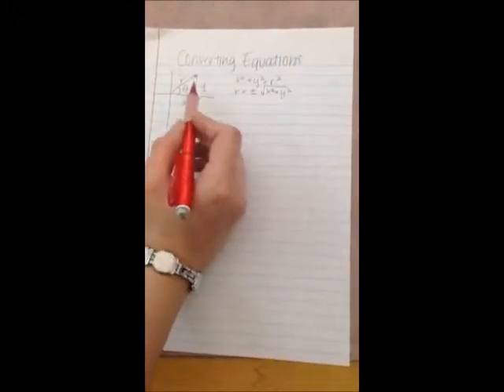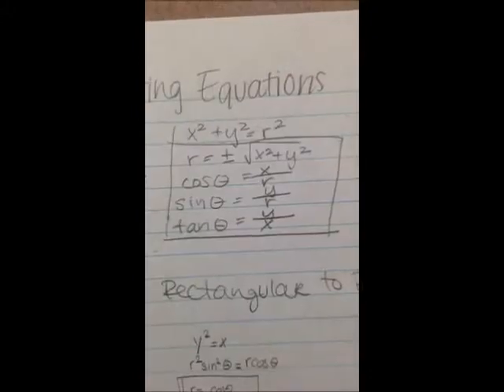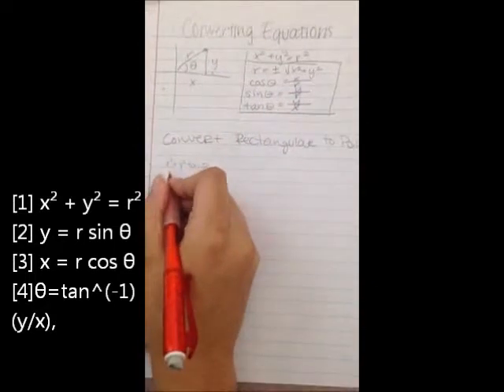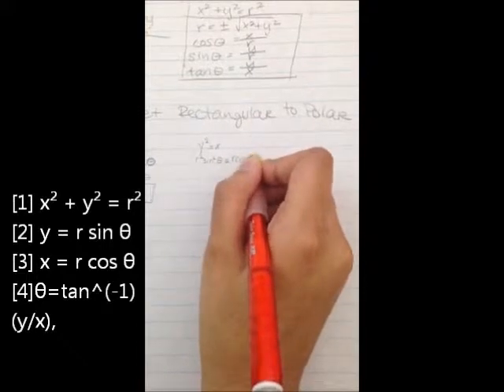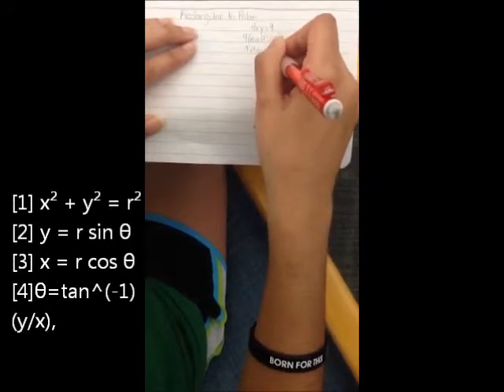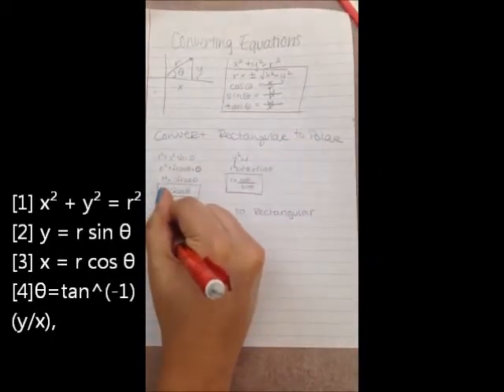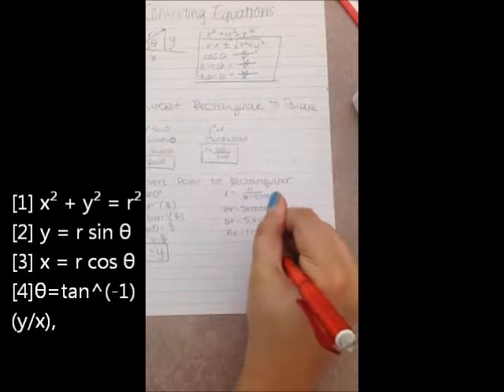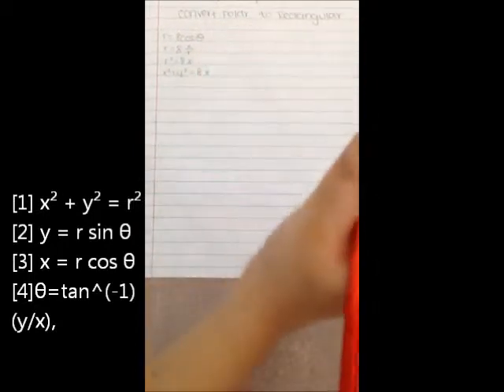Converting Equations Between Polar and Rectangular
A lesson on how to convert polar and rectangular equations
By: Sanaa Tejani, Ananya Jha and Celeste Boduch